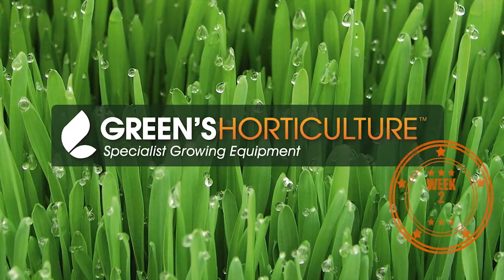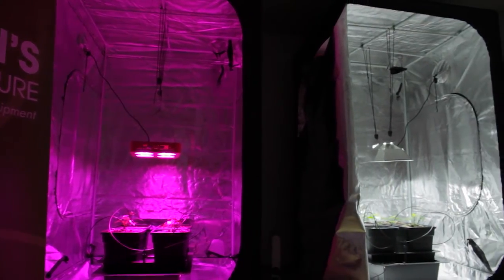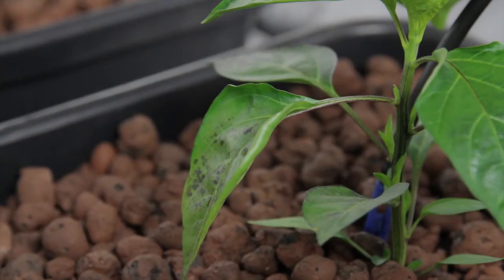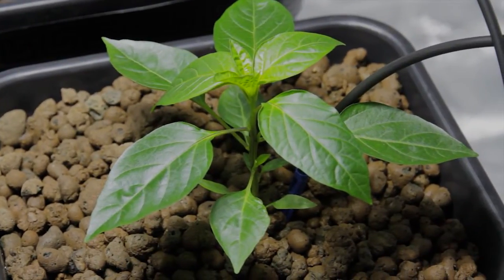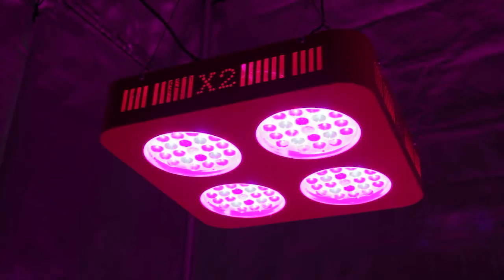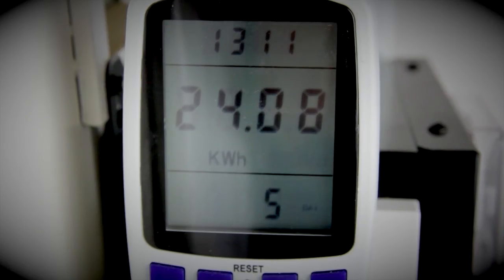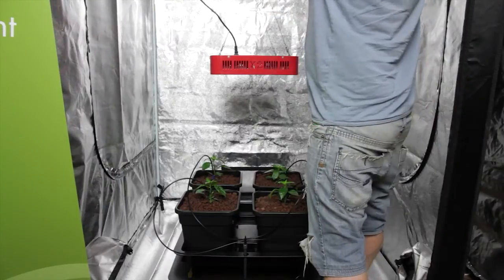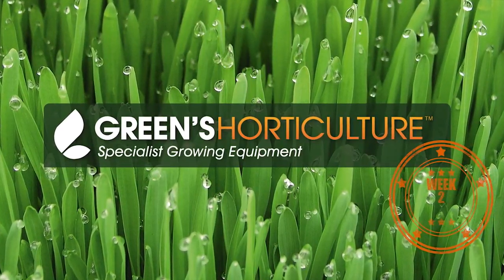LED vs HID Grow Lights - The Chilli Battle Week 2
Week 2 of our LED vs HID grow light battle is underway - check out how these chillies are growing! We've put this video diary together to provide evidence for the LED vs HID lighting debate.